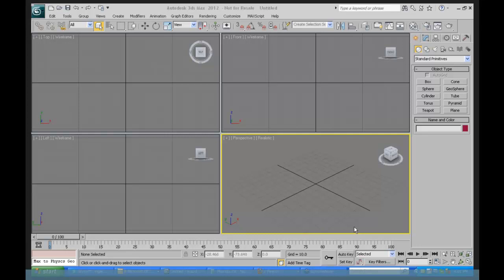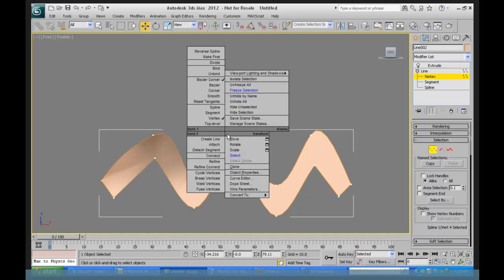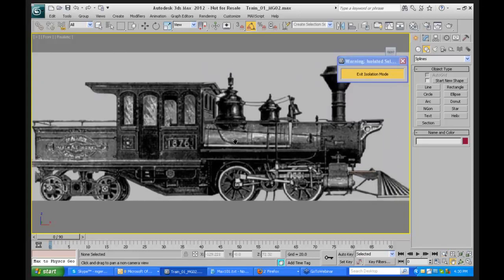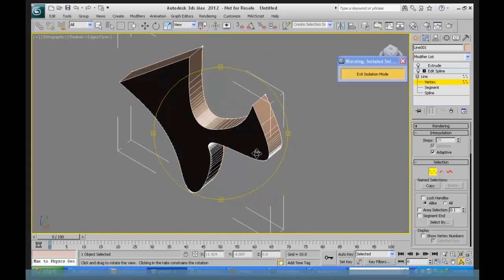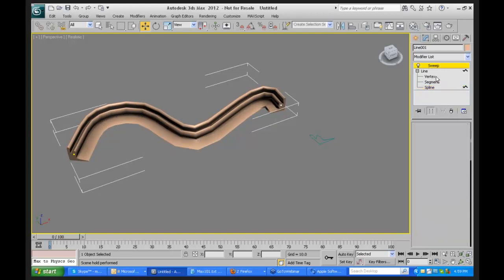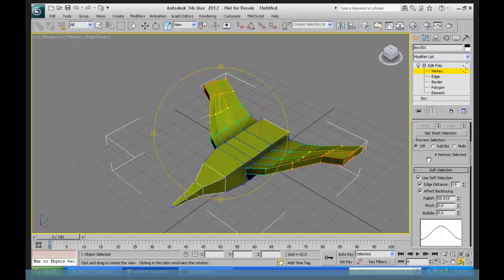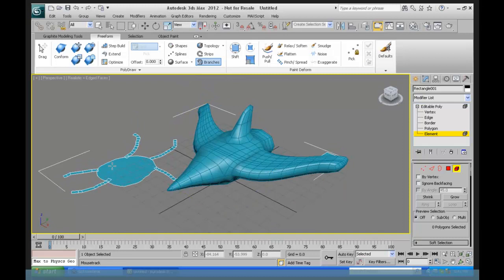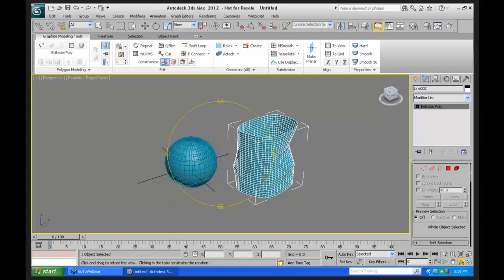🔴 Materials + Lighting • 3DS Max • 3D Computer Graphics • 3D Animation & Models • Design • (Pt. 3)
Learn 3D Computer Graphics - 3D Animation & Models - Materials + Lighting.

Materials - Introduction:

1. Standard Material Parameters.
2. Diffuse / Ambient / Specular Color.
3. Transparency / Opacity.
4. Reflections / Refraction.
5. Maps - Diffuse and Other Map Types.
6. UV Mapping Techniques.

Lighting - Standard Lighting:

1. Omni / Spot / Direct Lighting Parameters.
2. Global Illumination.
3. Photometric Lighting.
4. Lighting Parameters - Decay and Attenuation.
5. Multipliers.
6. Special Lighting Effects.

Throughout this course, students will be introduced to 3DS Max from the standpoint of the beginner by following techniques used to create the cut-scene of a train wreck for an iPhone game called “The Adventures of Marshal Marshmallow”.  We will use the steam engine as an example for modeling, and teach the techniques used for the explosions and various effects in the scene.  The focus of the class is an understanding of how to use and navigate this power program and get you started on your way to your own 3D creations.

Learn 3D computer graphics with 3DS Max. This 6-part course provides a full introduction to 3D design, 3D modeling and rendering, and all the basic fundamentals and core concepts of Autodesk 3DS Max for beginners. Learn 3DS Max - learn 3D computer graphics the easy way.

Enter the world of 3D animation & models as a beginner, or expand your computer graphics and 3D design knowledge with a 3DS Max course taught by top-rated instructors. Apart from showing you how to create, shape, and define a range of environments and detailed characters in 3DS Max right away, this course also teaches you to create massive worlds in games, stunning scenes for design visualization, and engaging virtual reality (VR) experiences. You will learn how to build imaginative characters and realistic scenes in games and architecture, and how to build immersive architectural visualizations with the combined power of a virtual reality engine in one place. This is one of the best courses to learn Autodesk 3DS Max with so many tips, examples, and exercises.